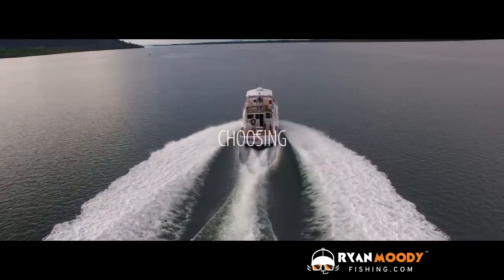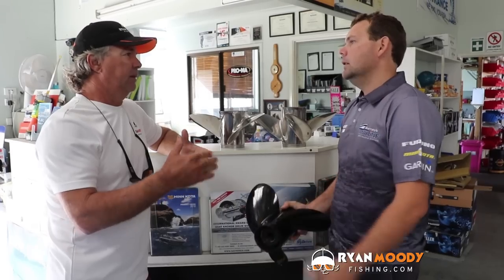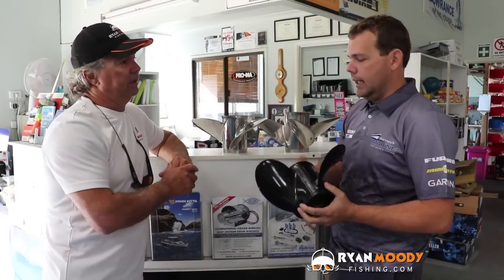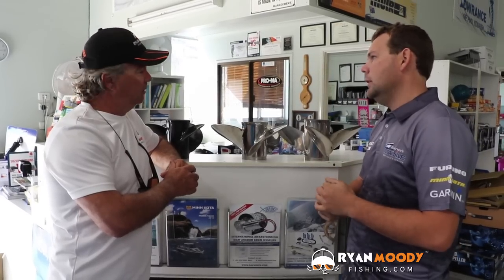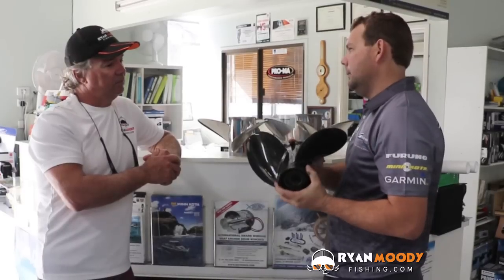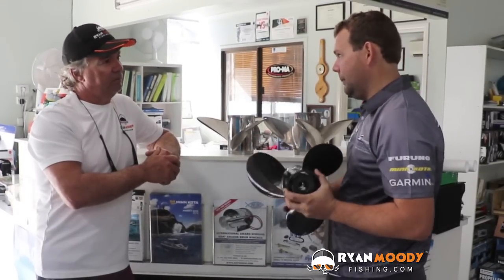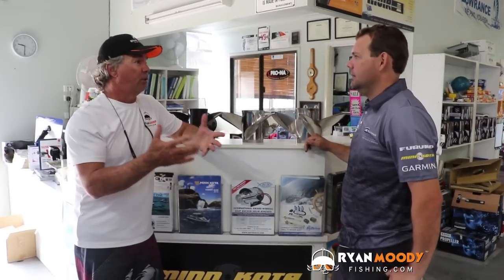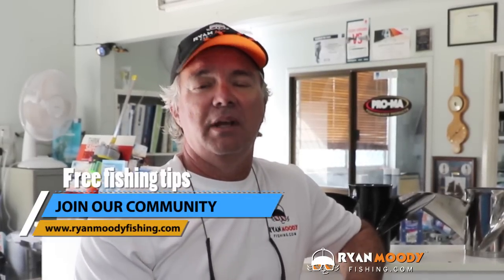Choose the right propeller for your boat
Selecting the correct propeller for your boat can be a bit hit and miss as it depends on a large number of variables - boat design, weight, running characteristics, outboard performance and how and where it will be used.

Watch the video to discover the criteria to look for when selecting the right propeller for your boat.

EXCLUSIVE FISHING TIPS AND RESOURCES!
▶︎ CATCH MORE FISH ON YOUR SOUNDER [INTRODUCTORY PRICE] 🐟

FOLLOW OUR ADVENTURE!